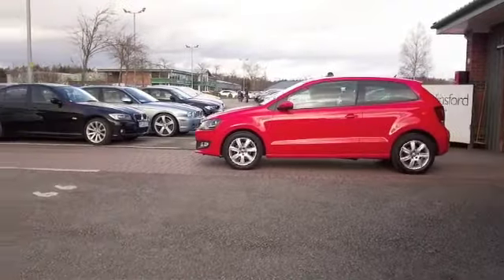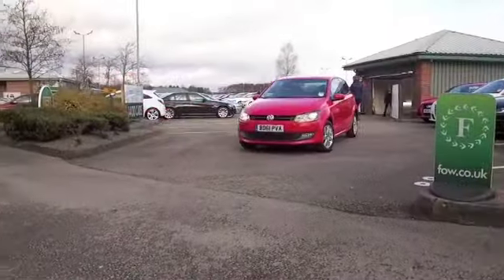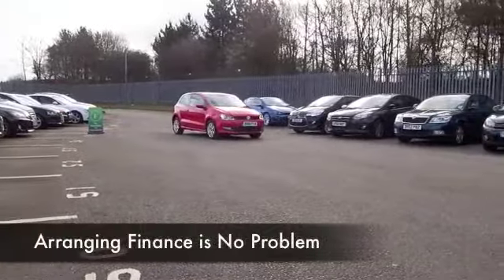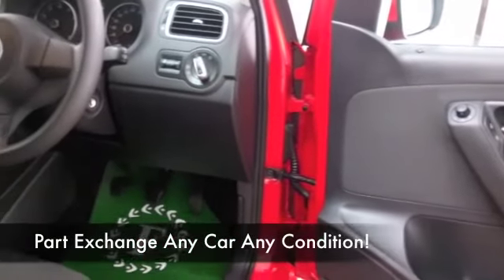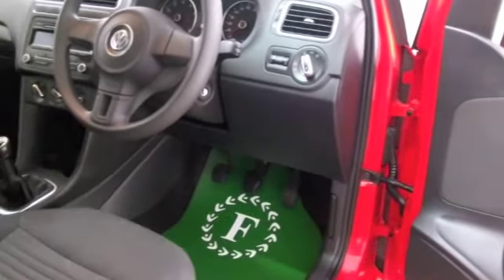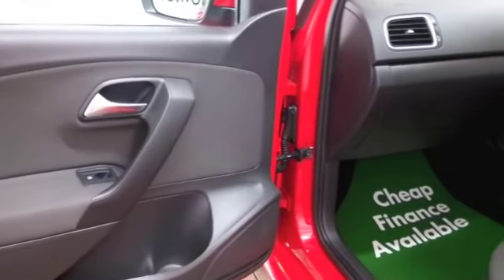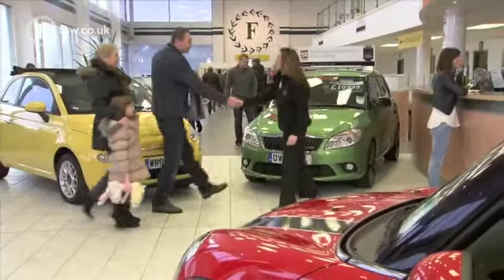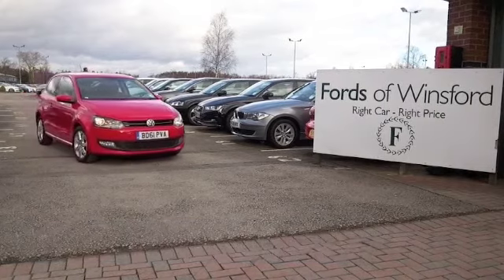VOLKSWAGEN POLO HATCHBACK (2011) 1.2 60 MATCH 3DR - BD61PVA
DETAILS:
First registered: 14/12/2011
Current mileage: 19530
Registration: BD61PVA
Colour: RED

FEATURES:
full service history, front electric windows, remote central locking, cloth interior, all round airbags, air conditioning, pas, abs, alloy wheels, solid paint, cd, traction control, parcel shelf present, hand book presen

This used car is for sale at Fords of Winsford Car Supermarket in Cheshire, UK